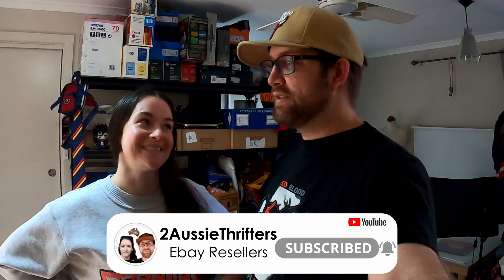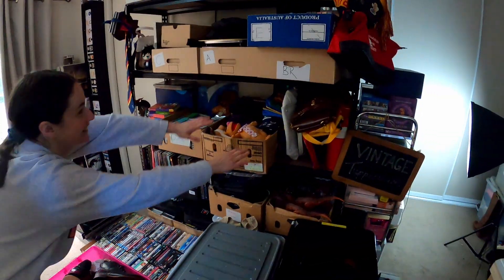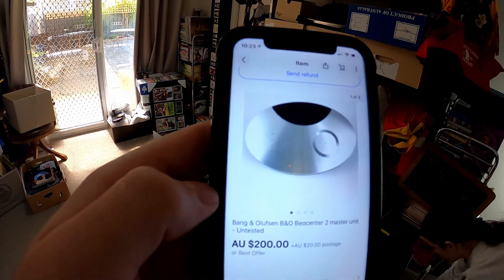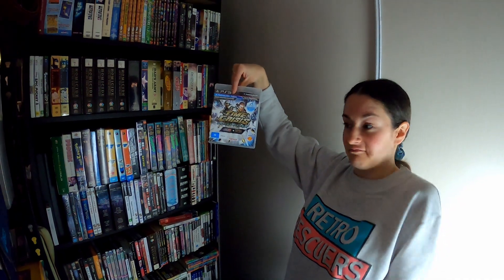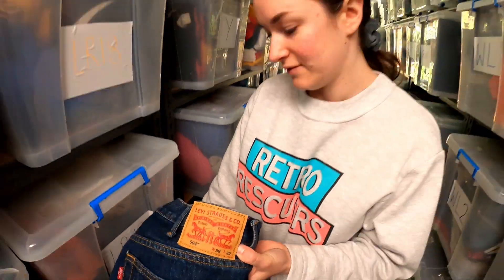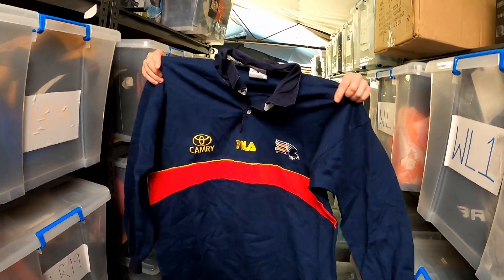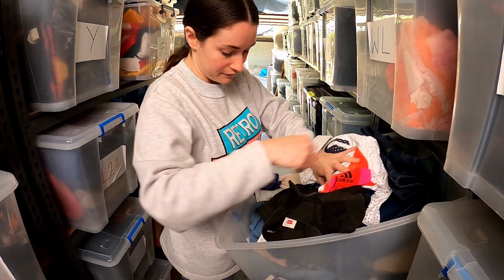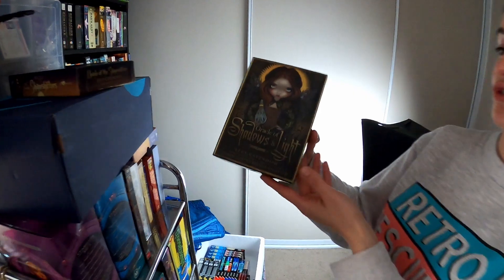3 BIG Mistakes We Made On Ebay - Picking Our Weekend Ebay Sales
3 BIG Mistakes We Made On Ebay - Picking Our Weekend Ebay Sales

Postage Supplies
Small Satchels

Medium Satchels

Large Satchels

Video Lighting
Godox SL-60W 60W CRI95+